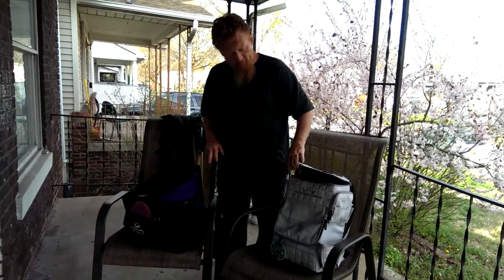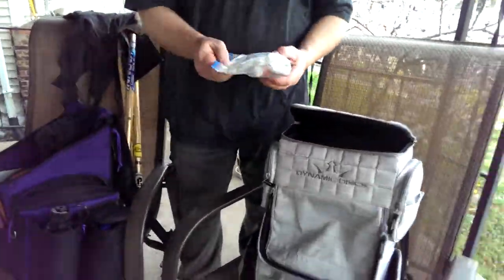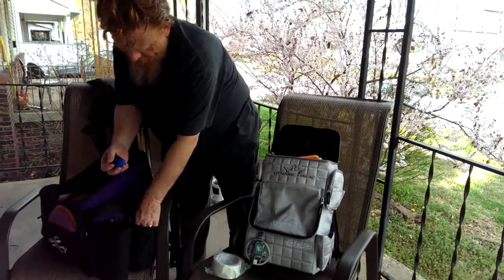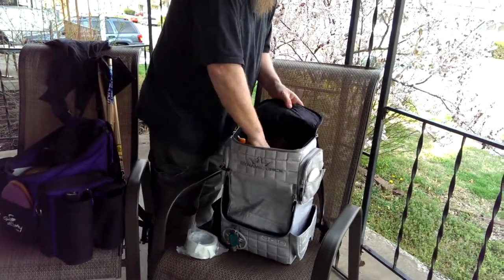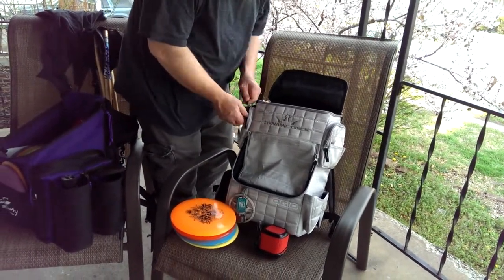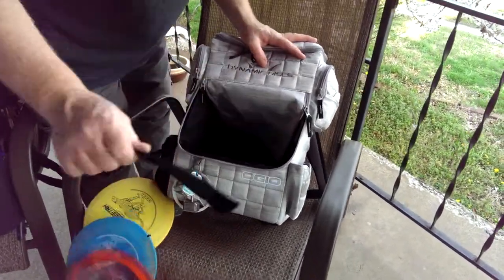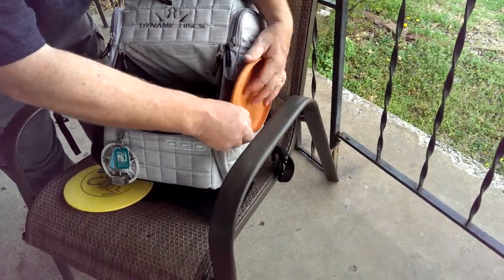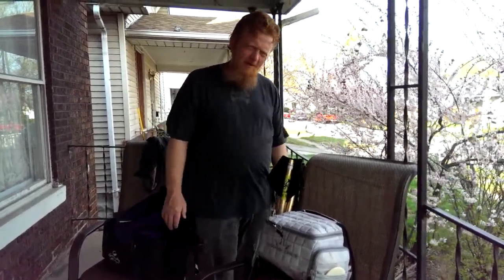Brokensaint drinks the Ranger Bag Kool-Aid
Disc golf bag review